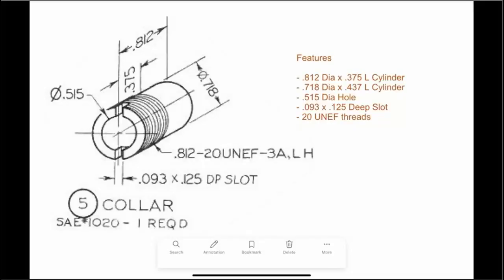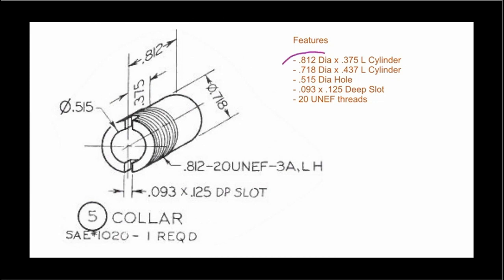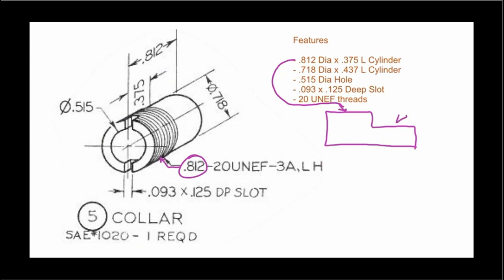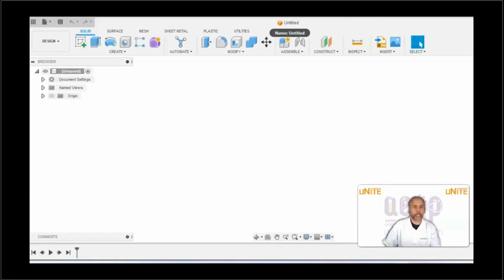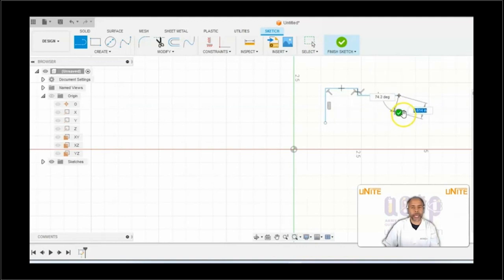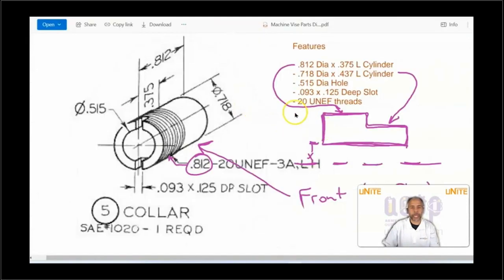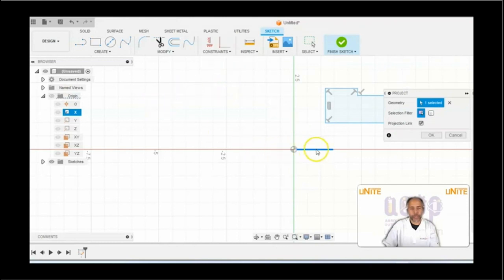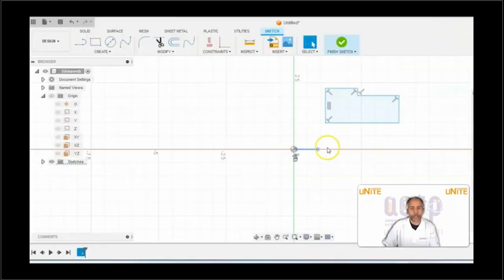5.1.1 COLLAR | Base | 2D Sketch